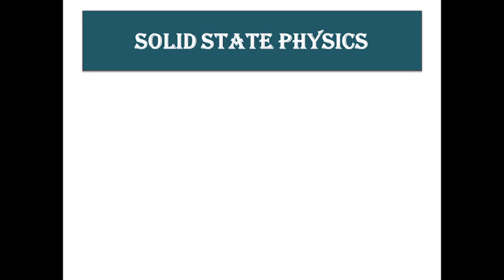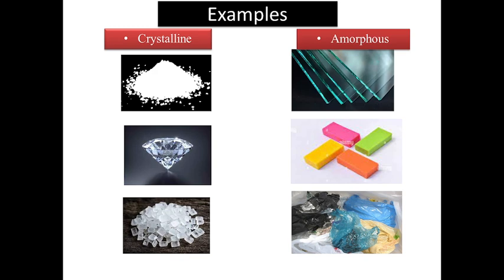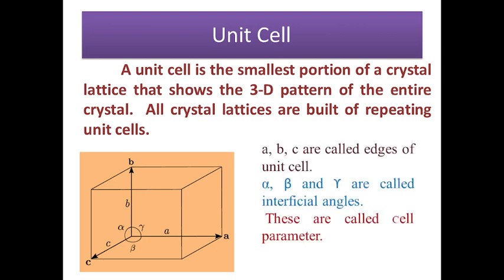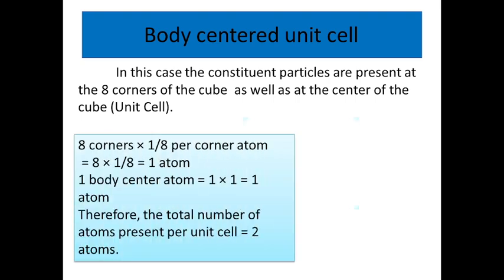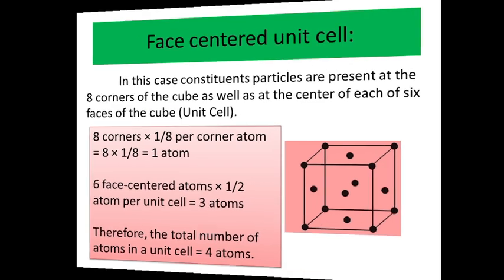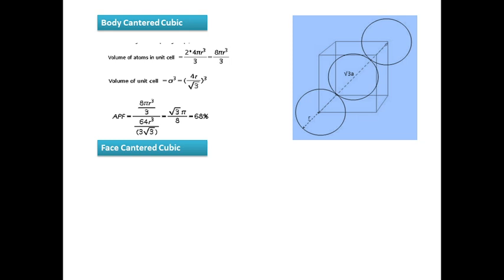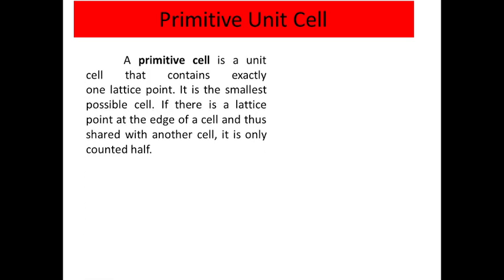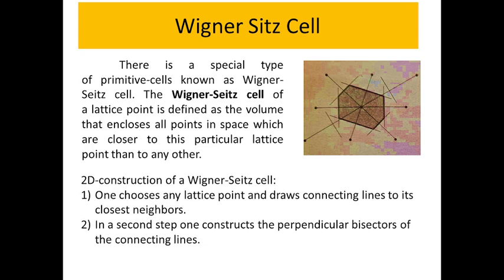Basic Solid State Physics|| Crystal Structure, Space lattice, Unit Cell💡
Join me on telegram for experiments, research, exam preperation